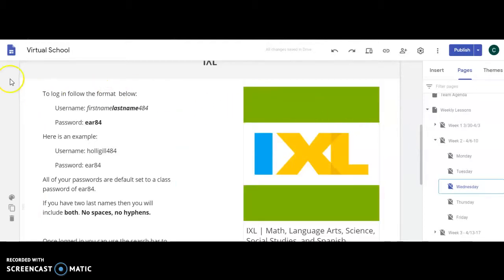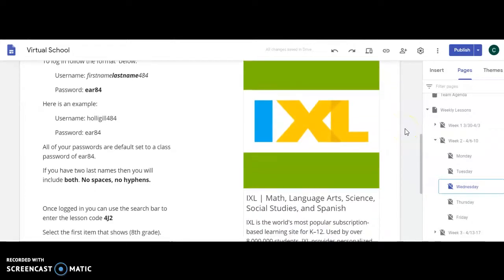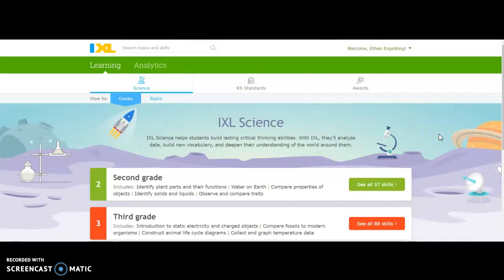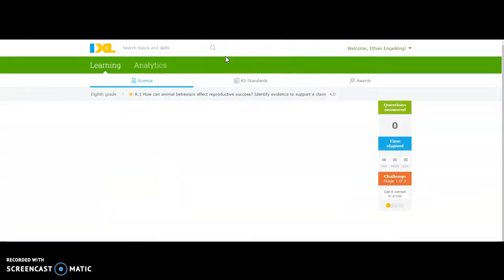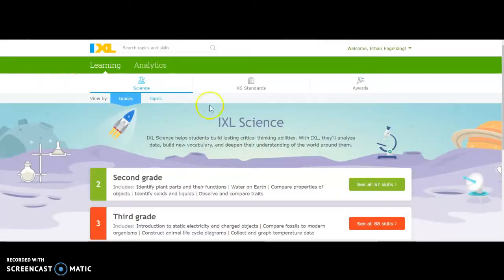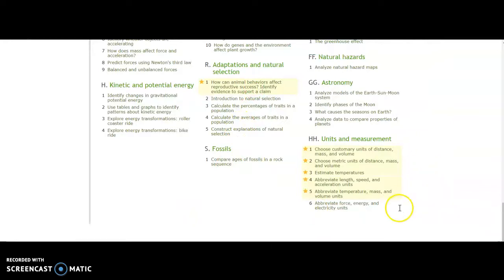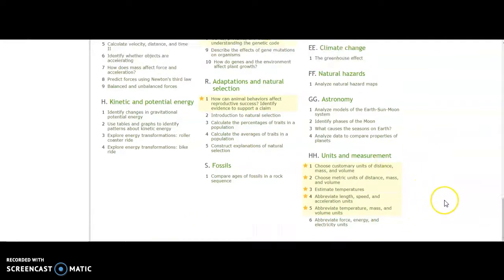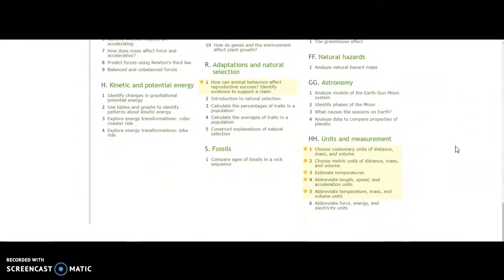IXL log-in 4/8